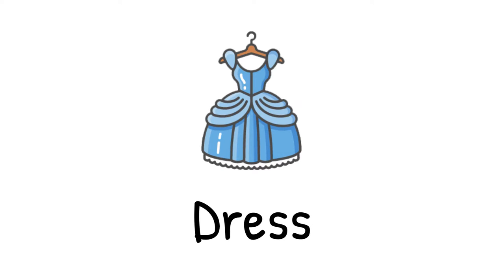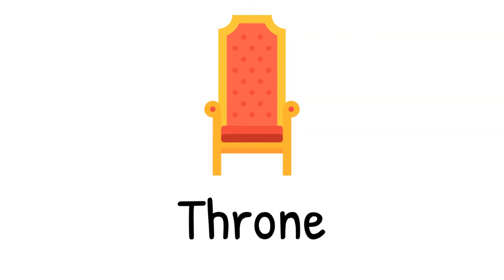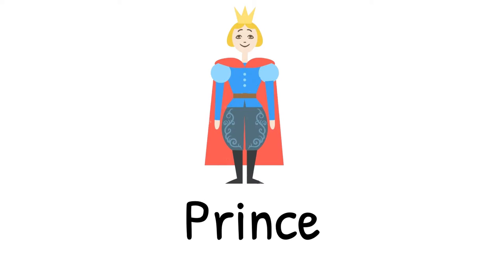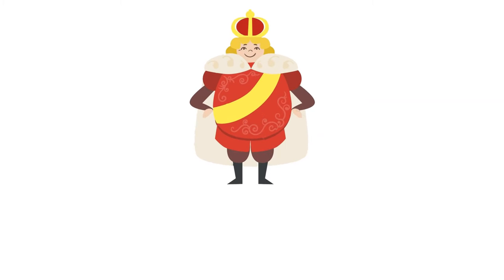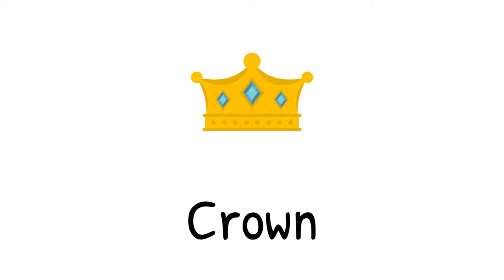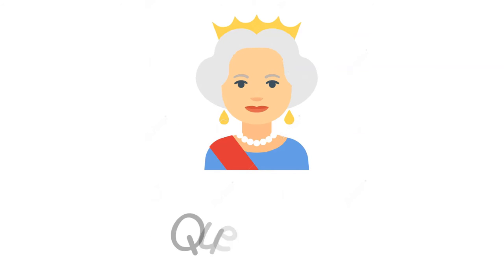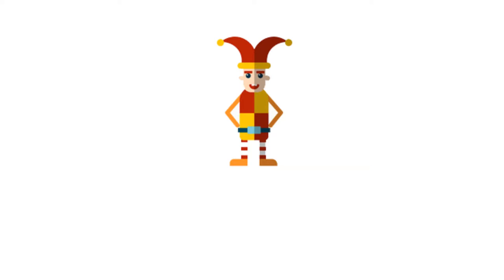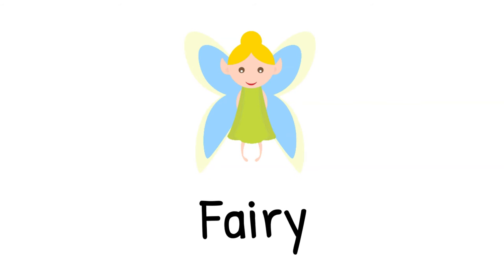Easy English | LESSON 25: FANTASY | A Simple, Basic Language Lesson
In this episode of English Made Easy we are learning 15 new words for things that relate to FANTASY:

Princess
Dress
Throne
Prince
Sword
King
Crown

Queen
Jester
Fairy
Wings
Wand
Castle
Knight
Dragon

English Made Easy Videos introduce 15 new picture and word combinations in each episode, both individually and then in the context of their natural setting.

Learn at your own pace and improve your basic english vocabulary with these simple, clear lessons, released three times a week.